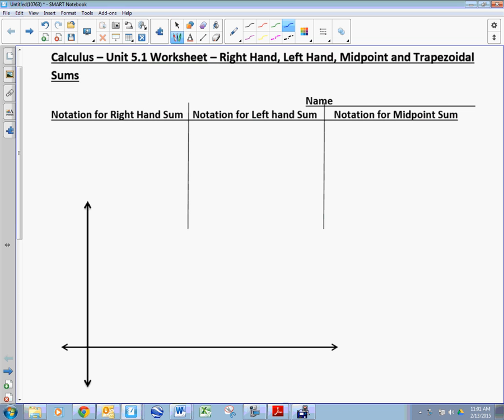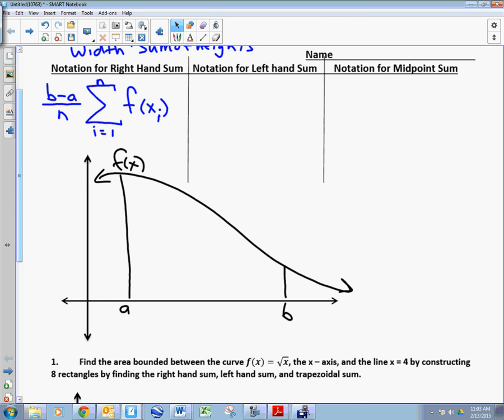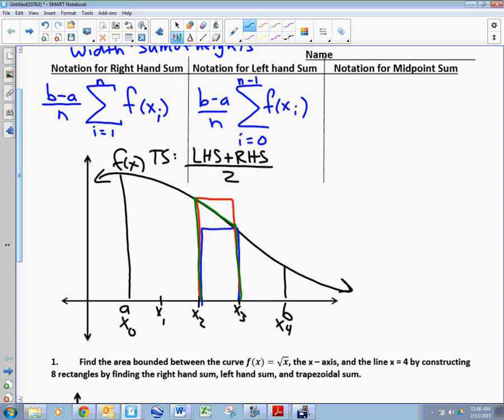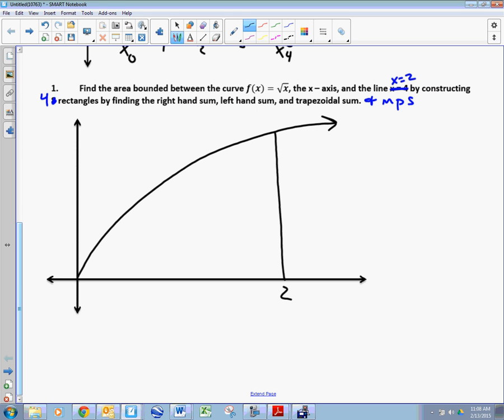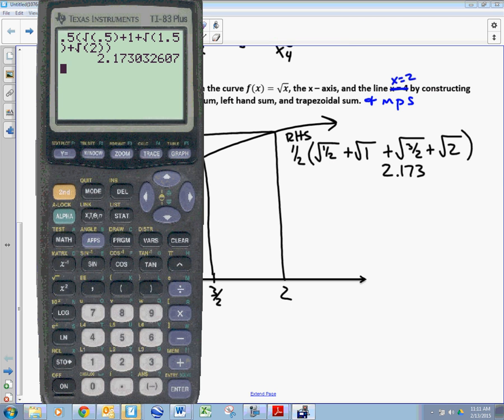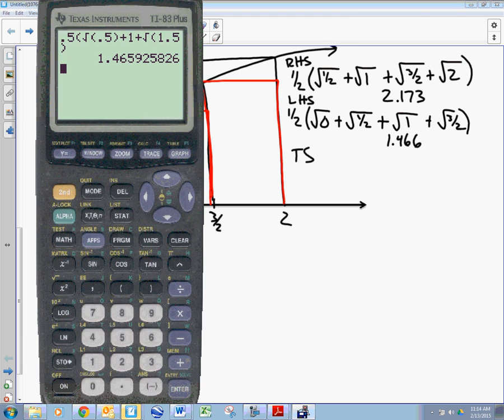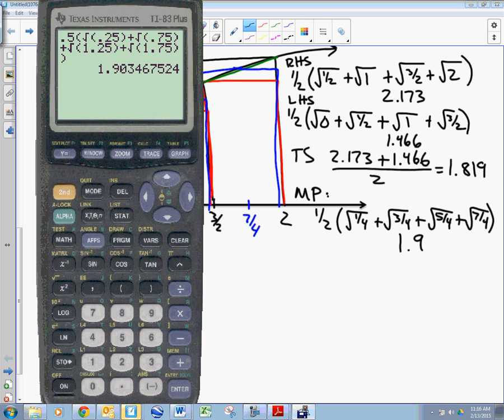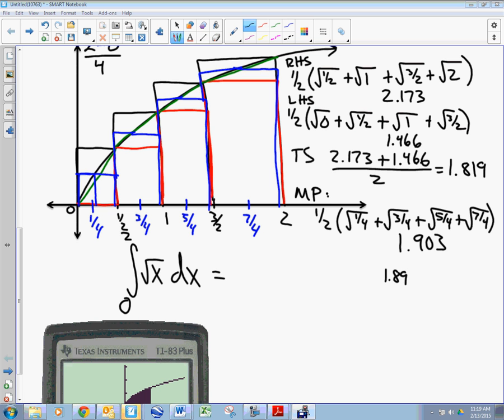Calculus Unit 5.1 Riemann Sums Right Hand, Left Hand, Trapezoidal and Midpoint 2015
Calculus Unit 5.1 Riemann Sums Right Hand, Left Hand, Trapezoidal